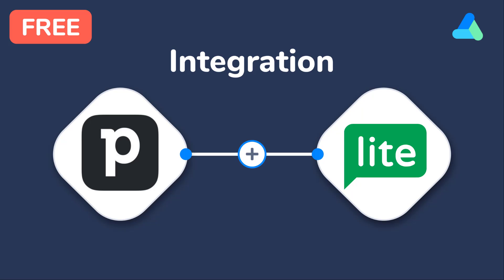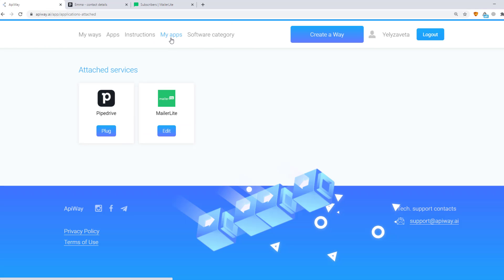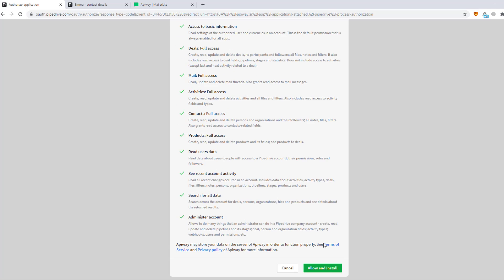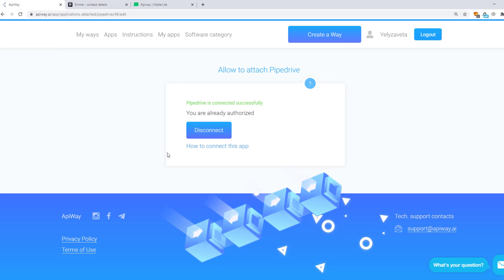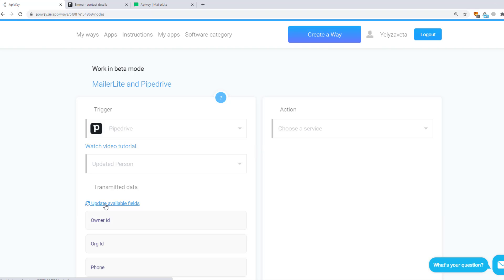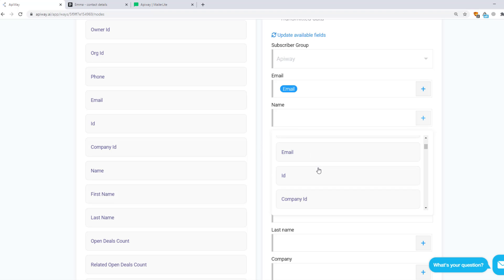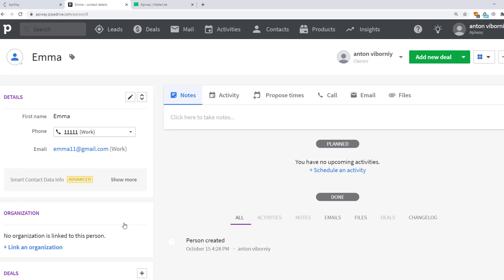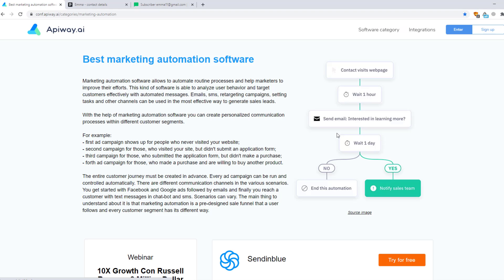Pipedrive and MailerLite free integration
Simple guide on how to connect Pipedrive and MailerLite. Update contact.

Topic Covered:
▶ How to Automate Pipedrive To MailerLite
▶ How to Connect Pipedrive To MailerLite in 5 minutes
▶ Pipedrive MailerLite integration

For whom
▶ Digital marketers
▶ Online ads experts
▶ Media buyers